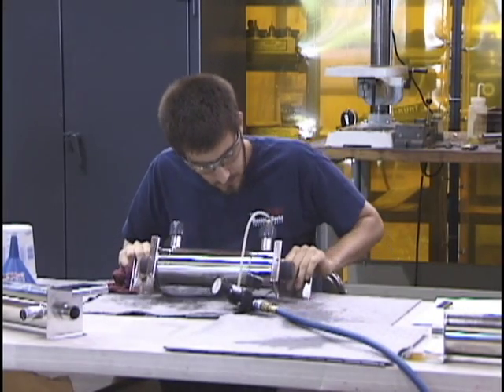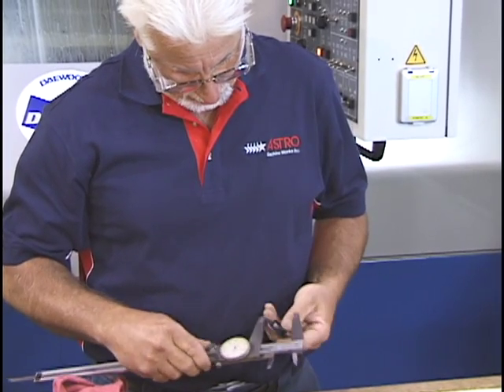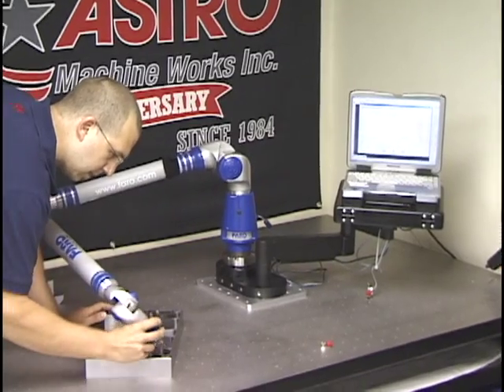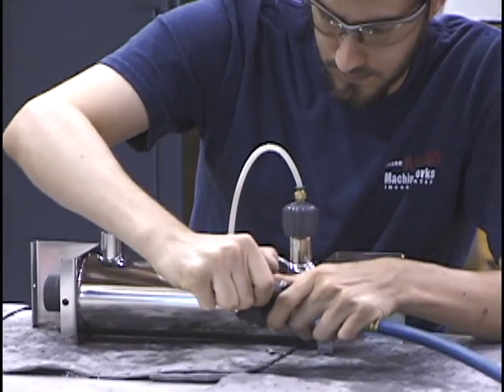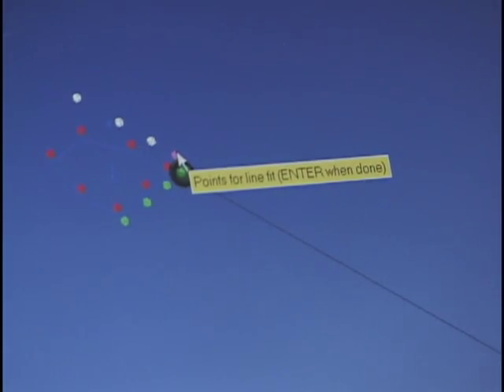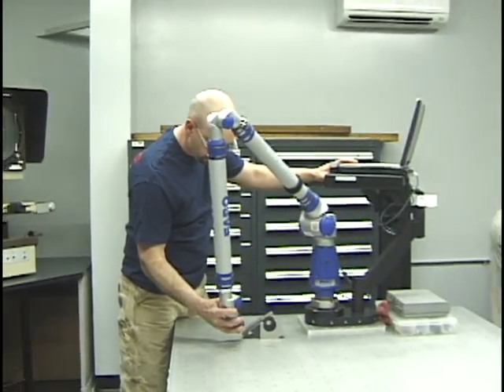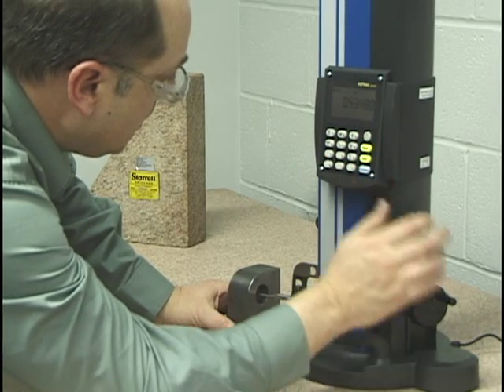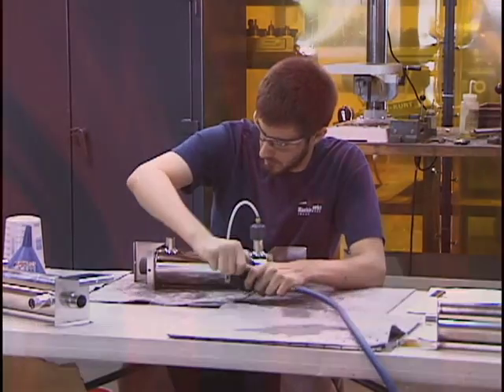iExplore Quality Assurance Technician manufacturing career video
An iExplore video focusing on the manufacturing career of Quality Assurance Technician.